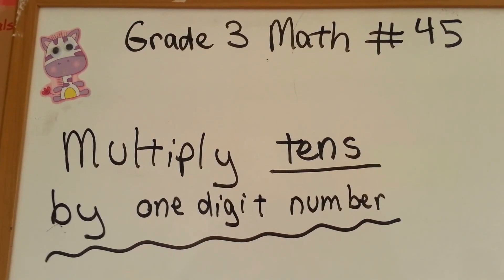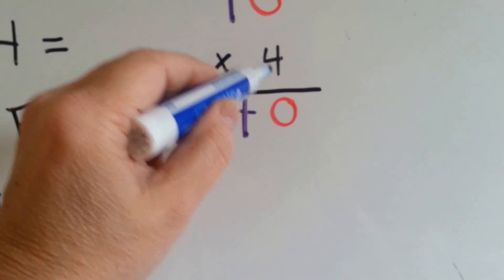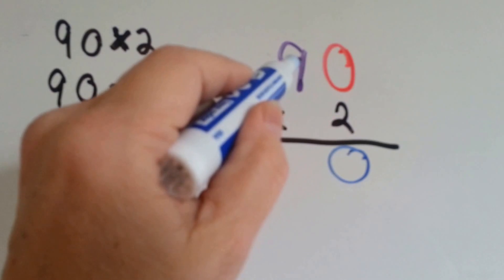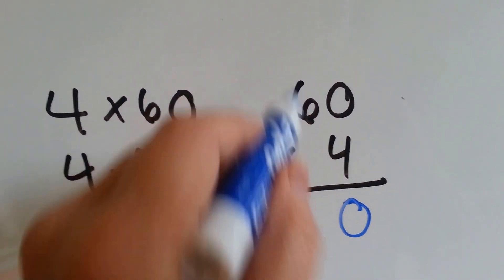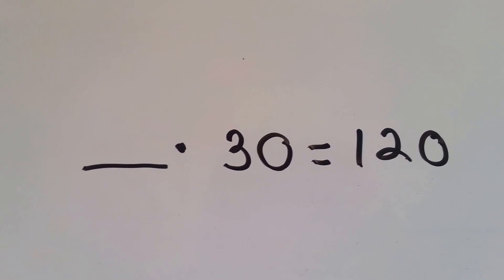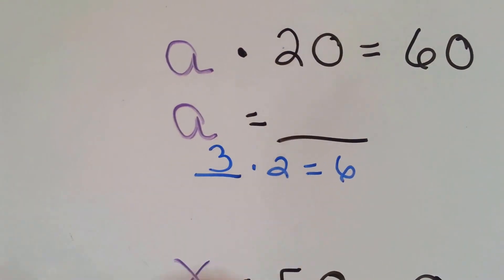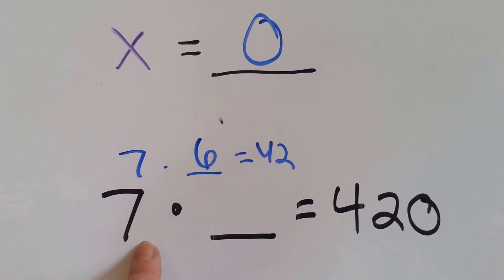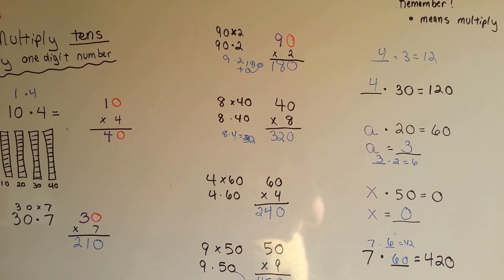Grade 3 Math #5.5, Multiply Tens by One-Digit Number, Multiples of 10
How to multiply many tens by a one-digit number. Stacked multiplication. Example: 40 x 3 = 120 is similar to 4 x 3 = 12.